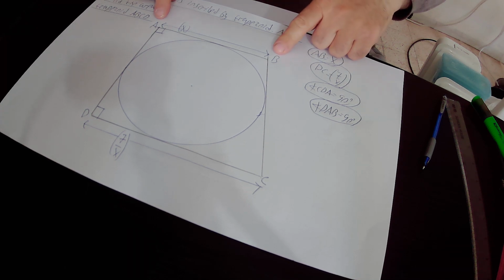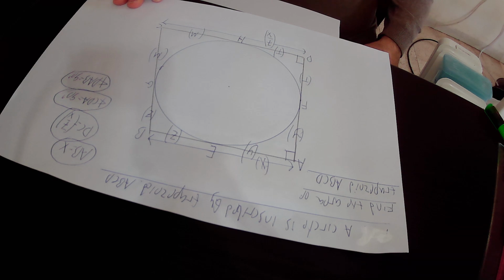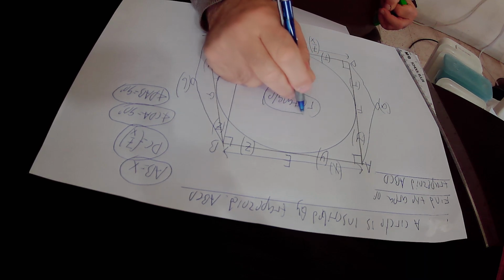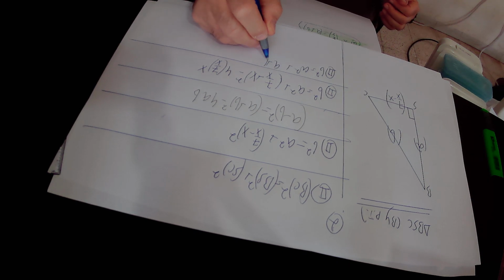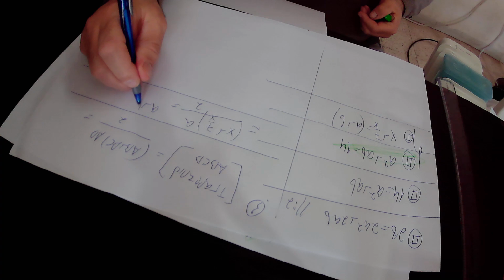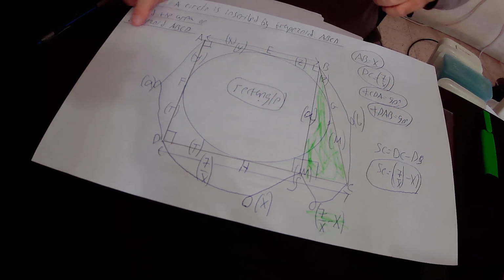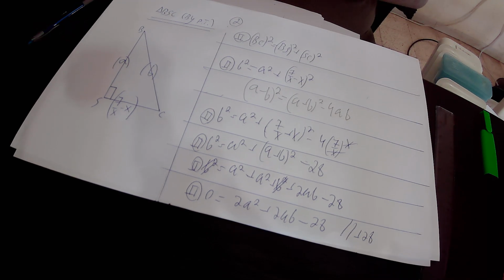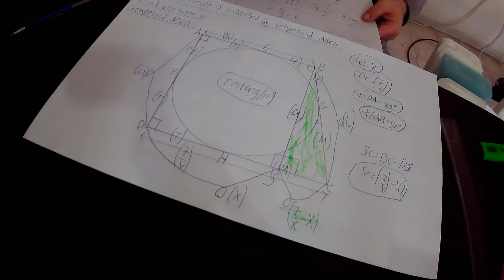Find the area of the Trapezoid (Trapezium) | Poland Math Olympiad Geometry Problem